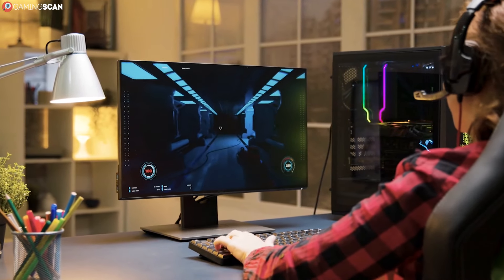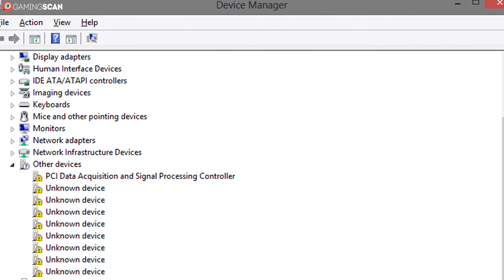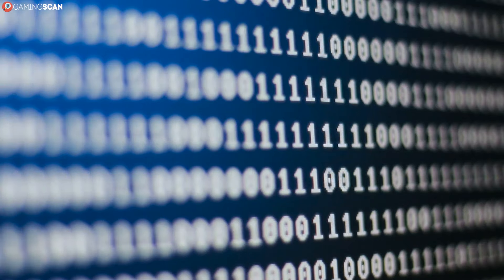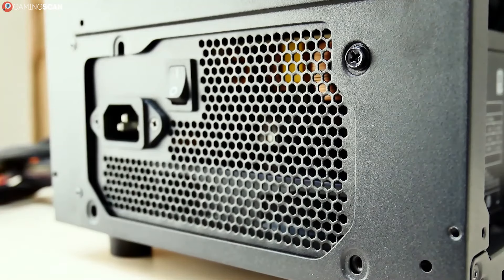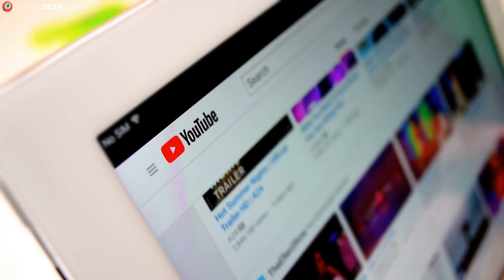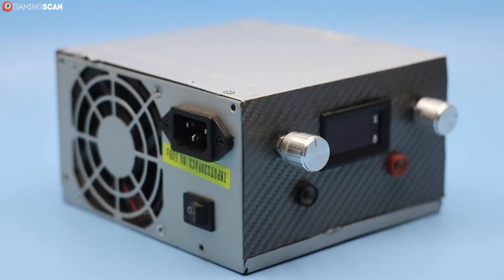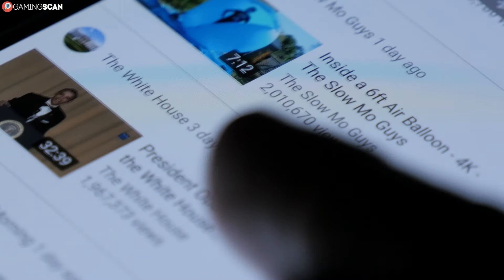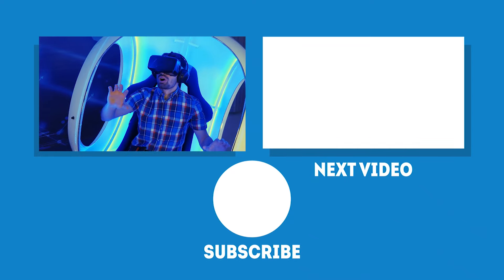What PSU Do I Have? [Simple Guide]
Ever wonder what PSU you have? Perhaps your PC was pre-built or you forgot what PSU you chose for your build.

It's easy to forget that, but don't worry, you'll be able to find out what PSU you have by following this guide. You'll also be able to check the wattage and see if you need to upgrade your PSU before investing in a new graphics card.

Keep watching!

Timestamps:
0:00 Intro
1:13 How Do I Find My PSU?
4:58 Conclusion